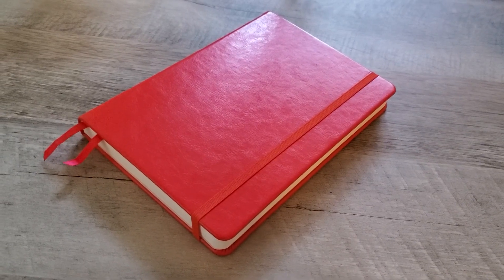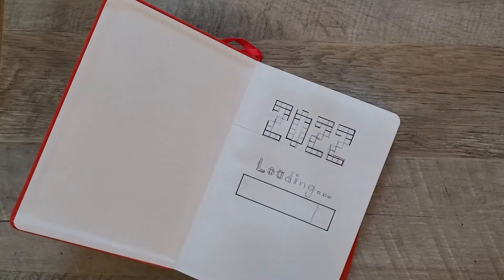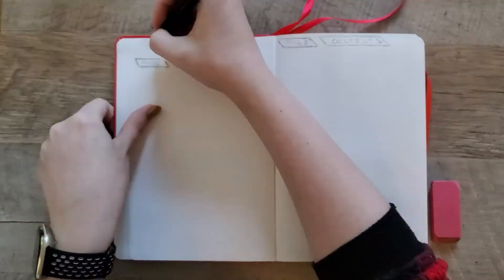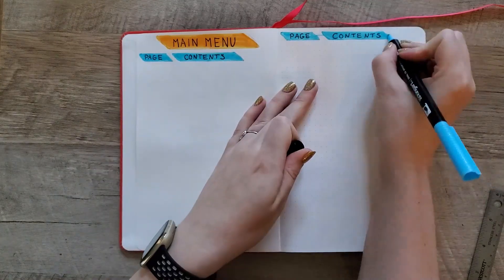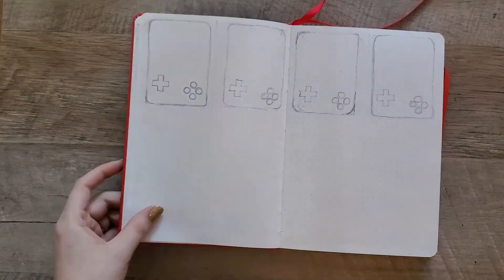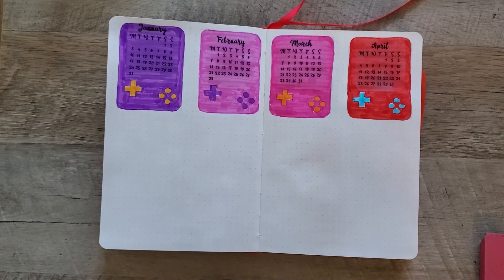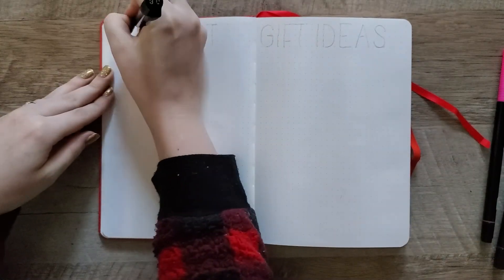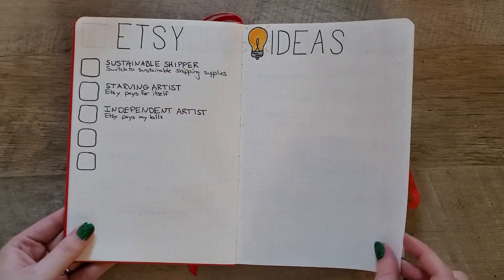STARTING A NEW BULLET JOURNAL | Video Game Themed 2022 Bullet Journal Yearly Setup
Supplies I like to use

Hello 👋 You can find me on...

Like my bracelets?
📚Scribd📚
Get 2 FREE months of audiobook/ebook streaming from Scribd! If you use my link, I also get a month free!
📱Pela 📱
Want a compostable phone case? Check out Pela! Get $10 off your first phone case with my link! If you use my link I also get $10 off my next order.